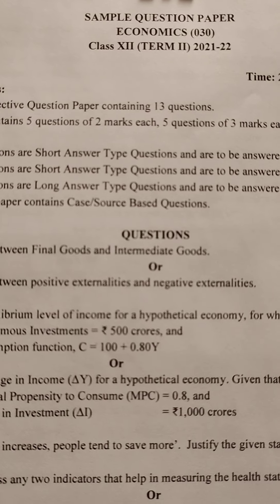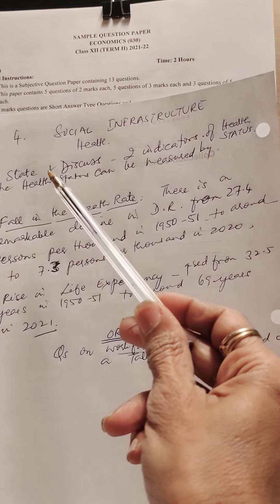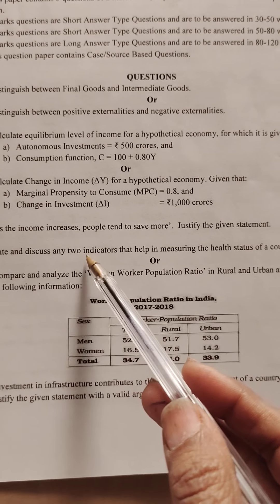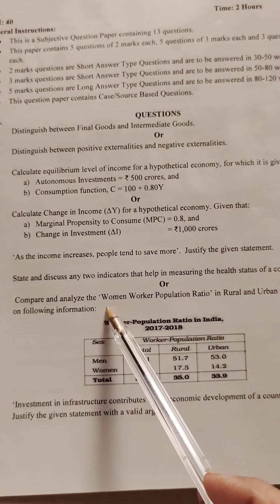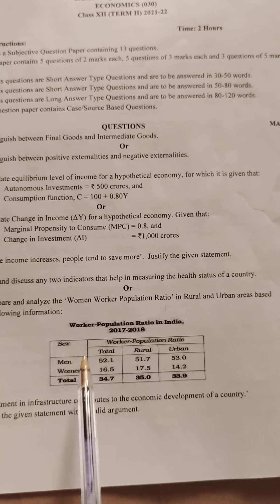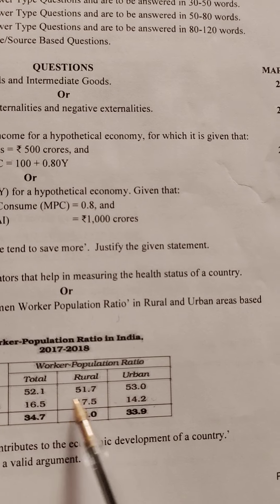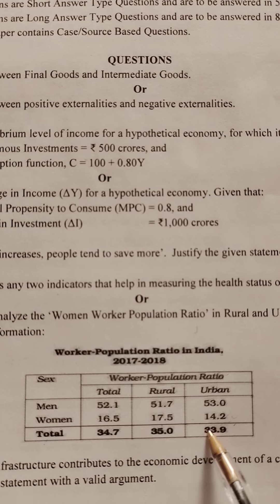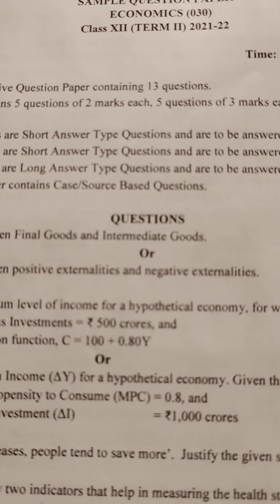Economics Sample paper Term II Qs. 4.2 marks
Qs.4.
Social Infrastructure Health...
Or
Workforce Participation...